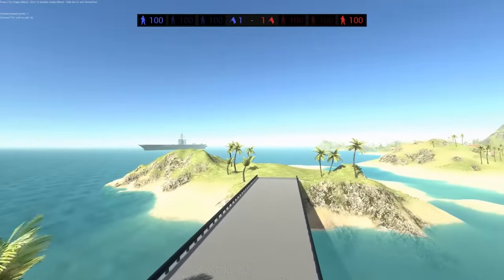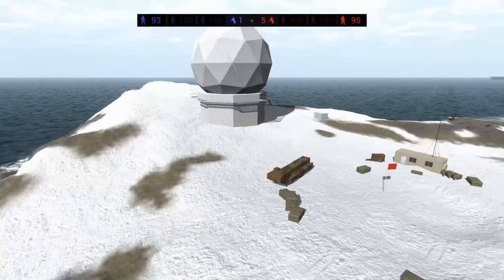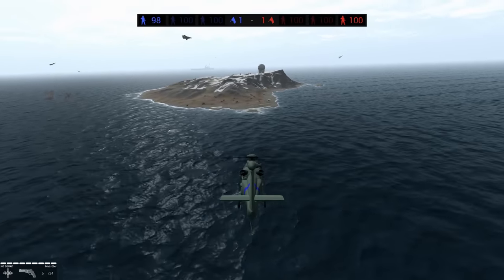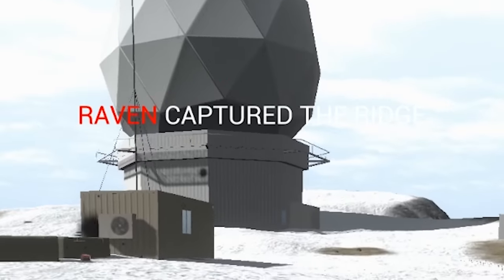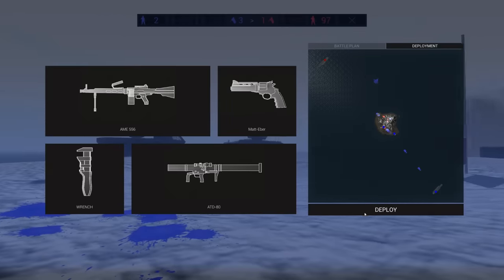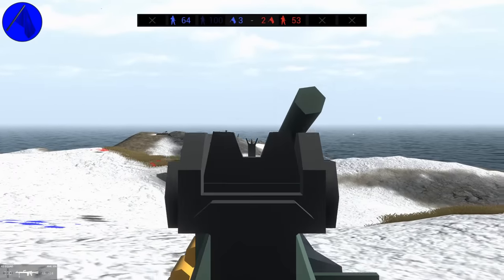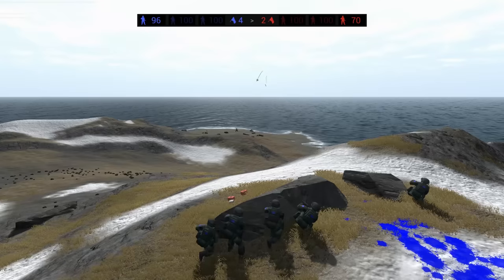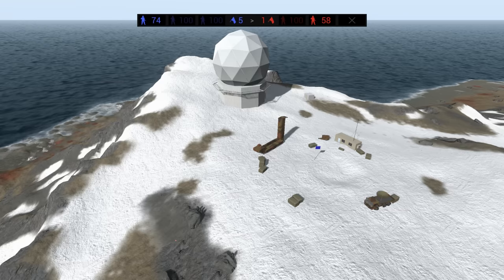NUKING The Aircraft CARRIER in the NEW BEST MAP EVER For Ravenfield!